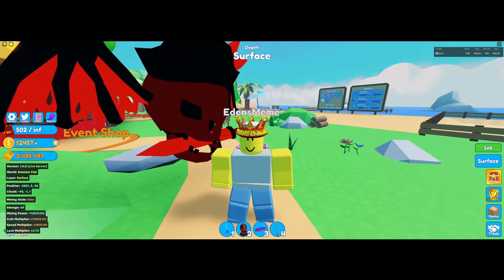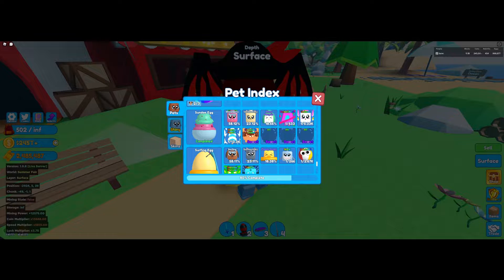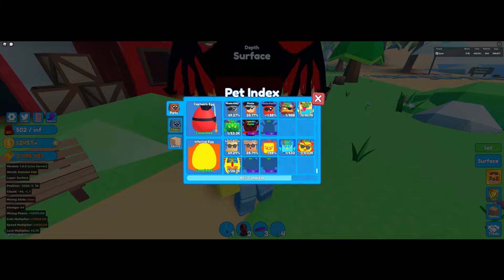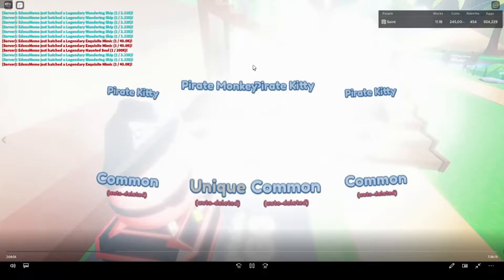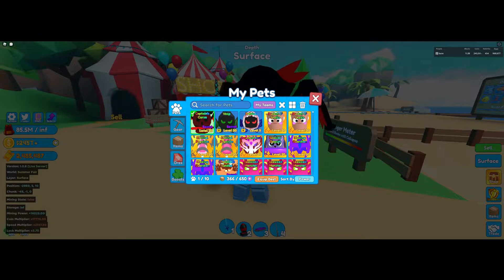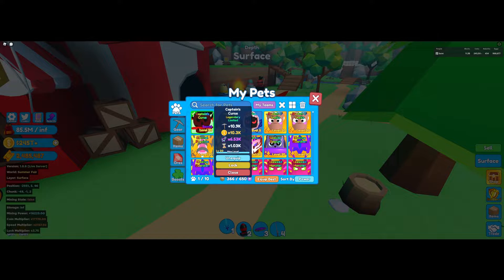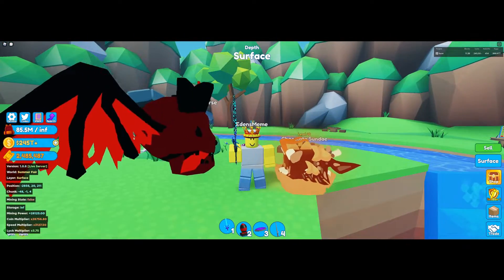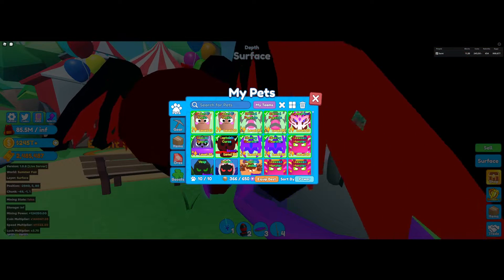I Hatched a Secret Pet ON CAMERA! Mining Simulator 2 (Roblox)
very cool pet
thanks 4 watching you awesome people.